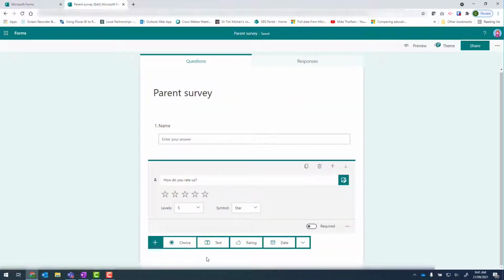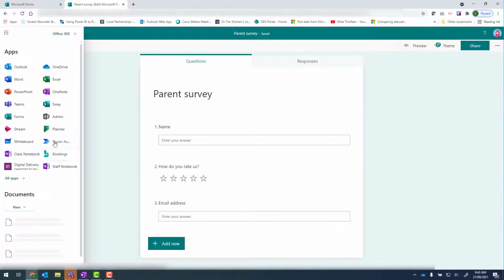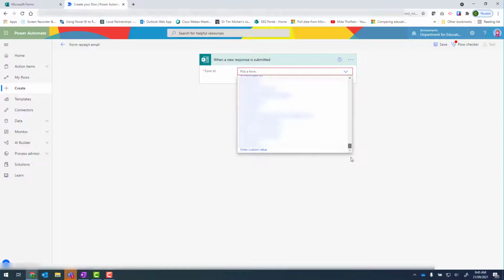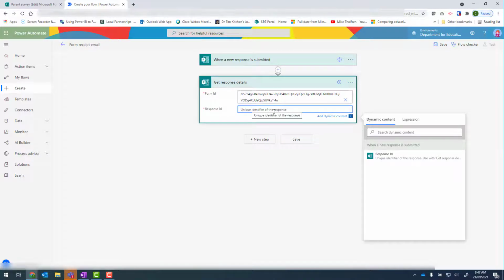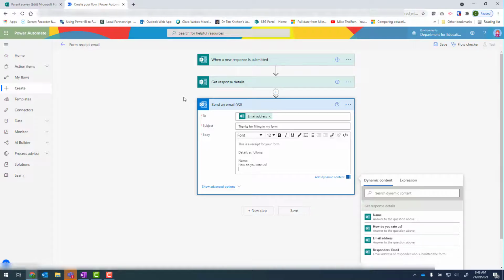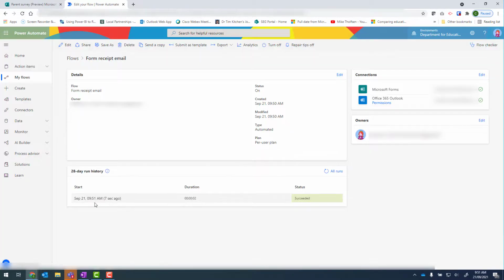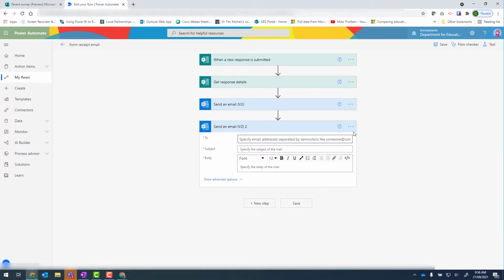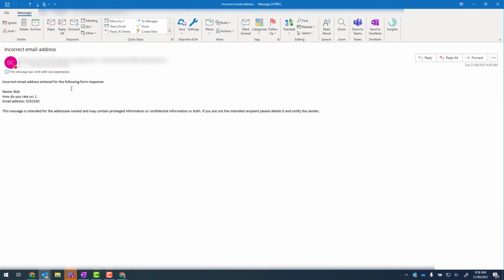Power Automate - How to share a form with parents and send a response receipt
This video will demonstrate how to create a simple form in Microsoft Forms, and how to send an email receipt to everyone who uses it.